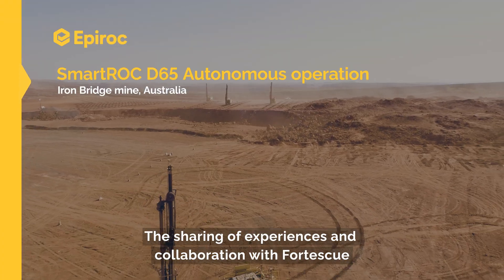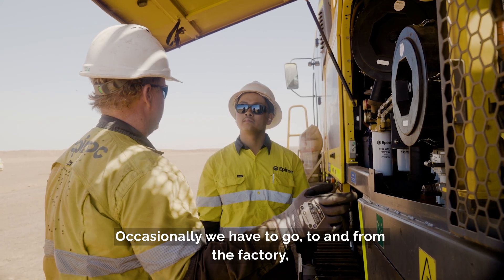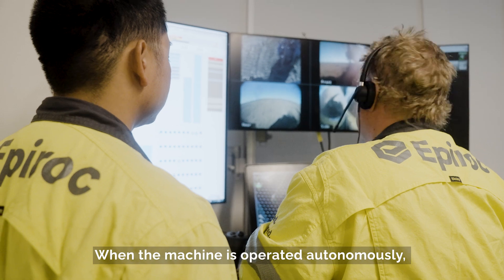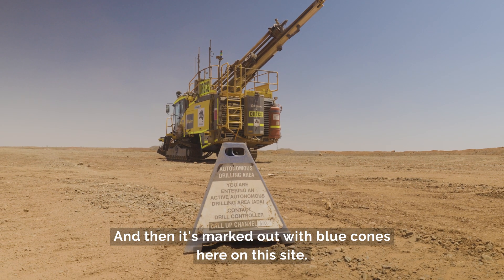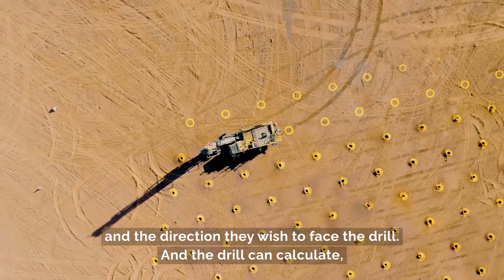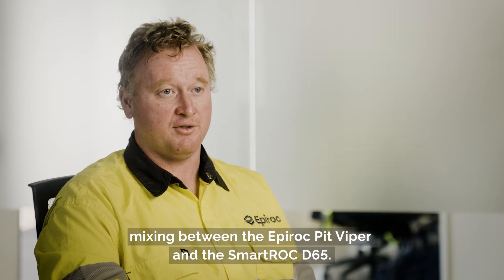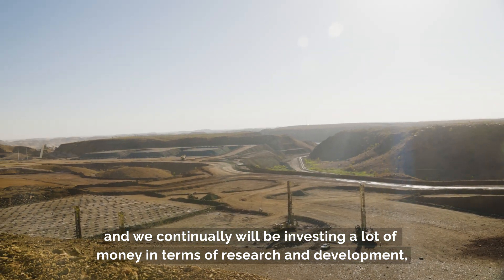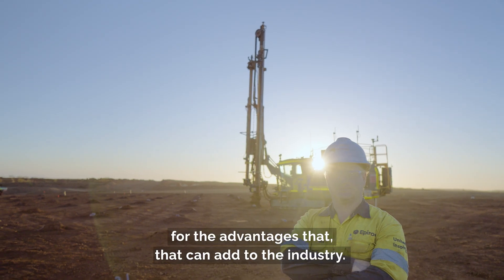SmartROC D65 Autonomous operation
In the Australian Outback, Epiroc and Fortescue are working together to develop a drill rig that pushes the boundaries of autonomous mining.